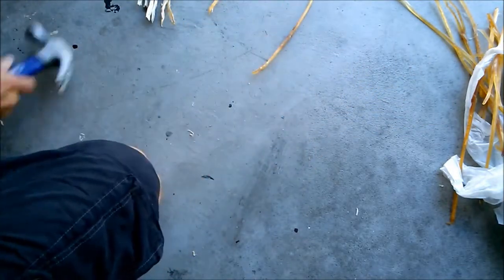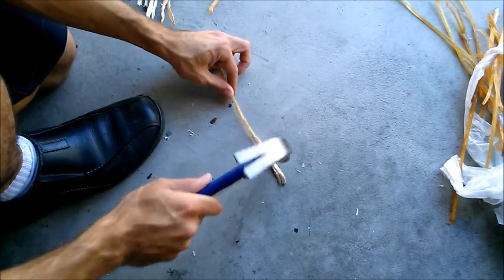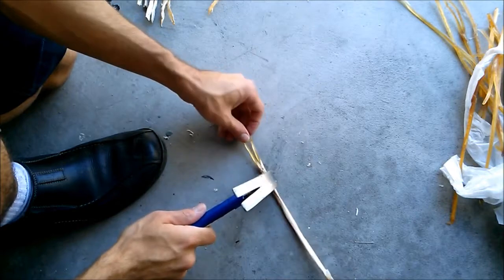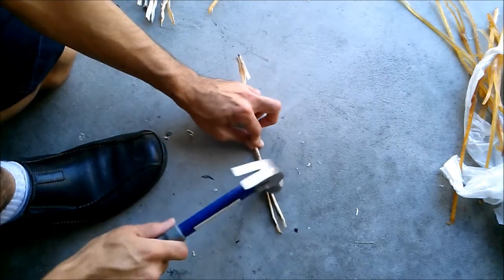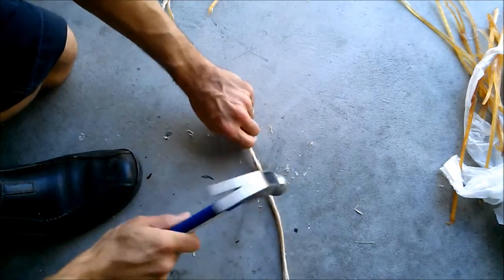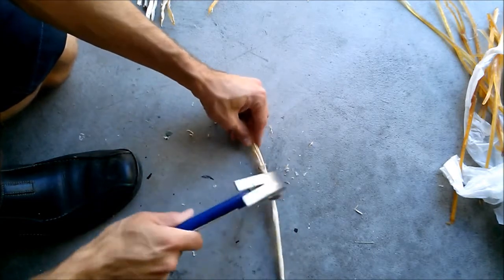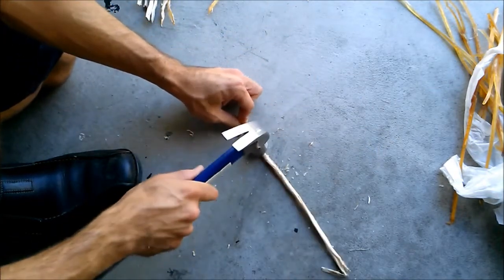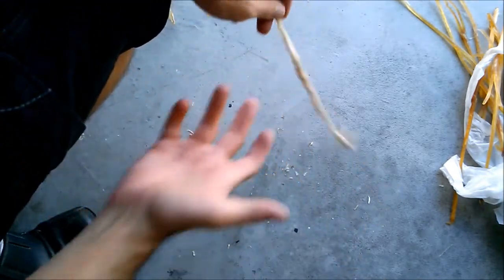Pounding Sinew for a Composite Horn Bow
One more "off-topic" vid before I finish the arrow-making series.

This one is continuing my preparations for making a reasonably authentic Ottoman Turkish horn-bow. Part of this is showing you what I'm doing, part of this - not a small part, mind you - is encouraging myself in the face of this rather daunting task!

YouTube editor failed me here, so that's why the video is up so late...